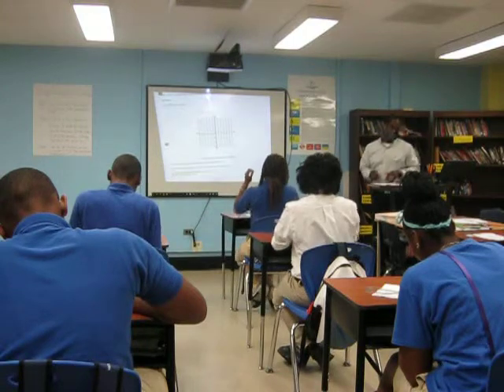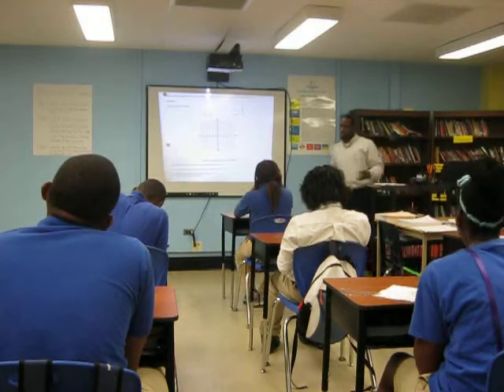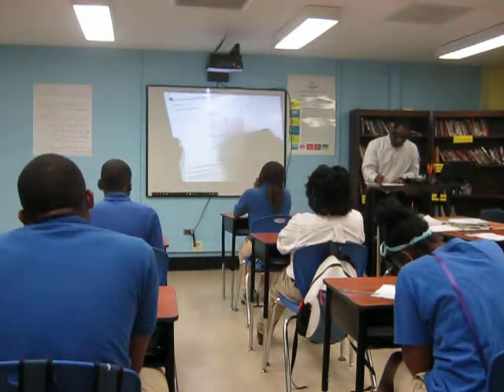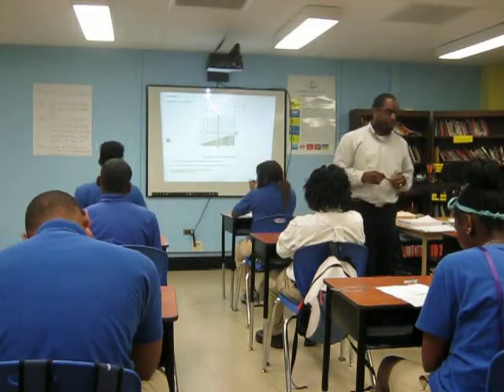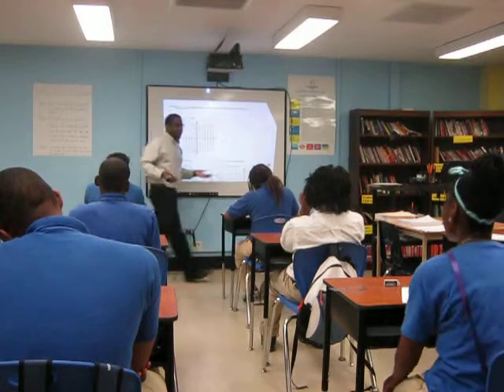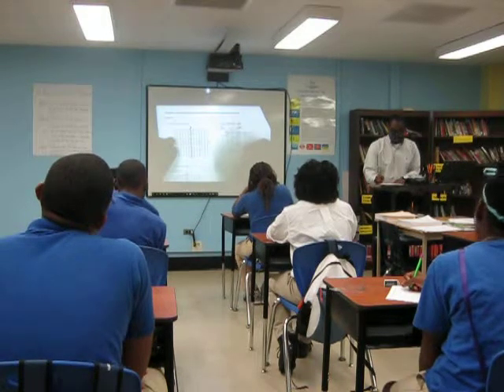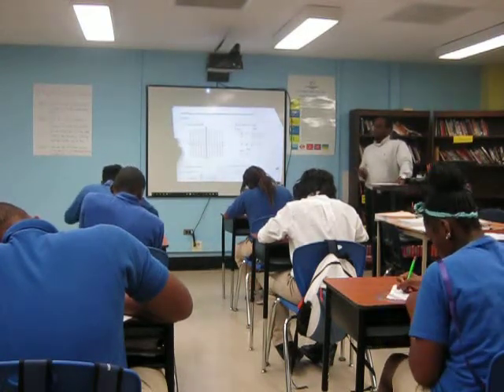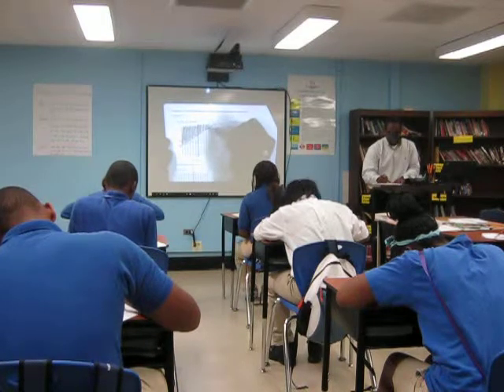Will Hampton- June 7, 2013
This was a lesson I taught on graphing linear inequalities (not in slope intercept form).